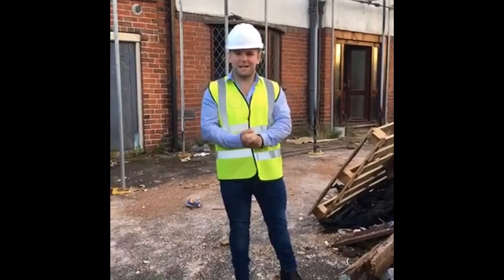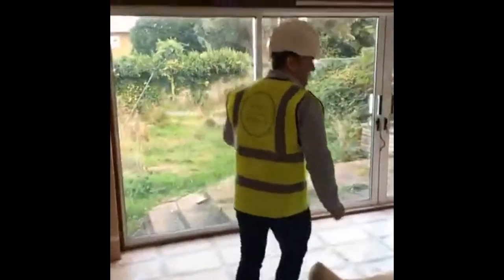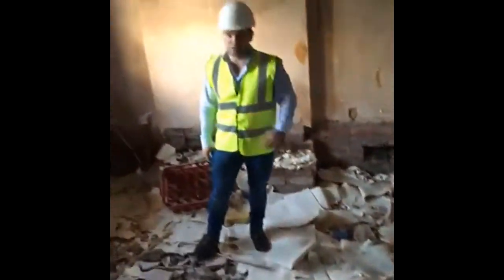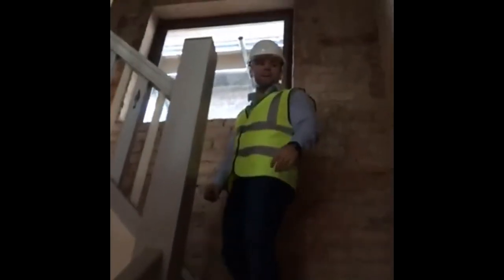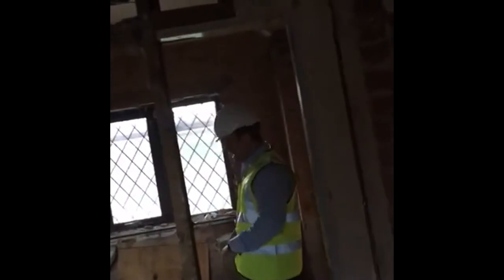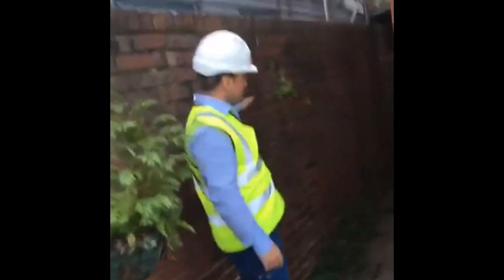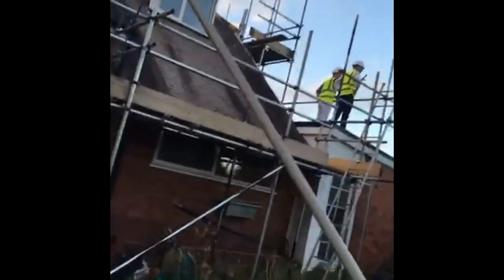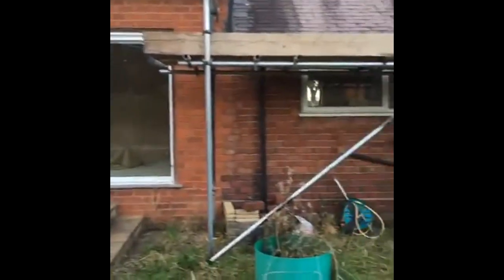Development update Jiggins Lane 11-Sep-16